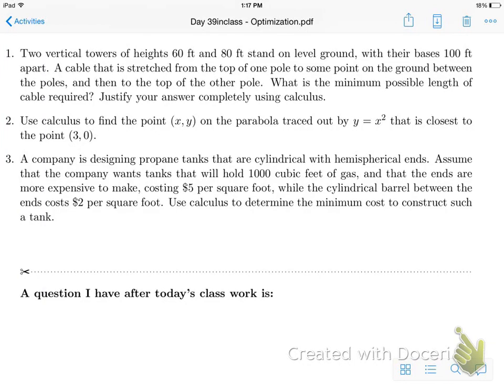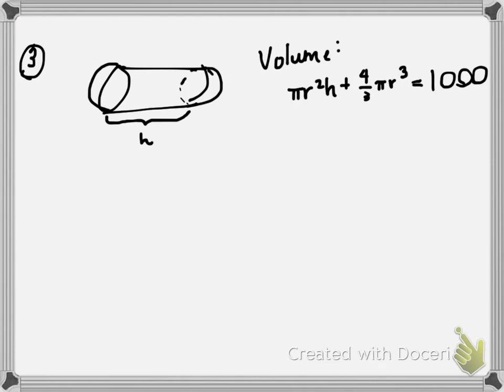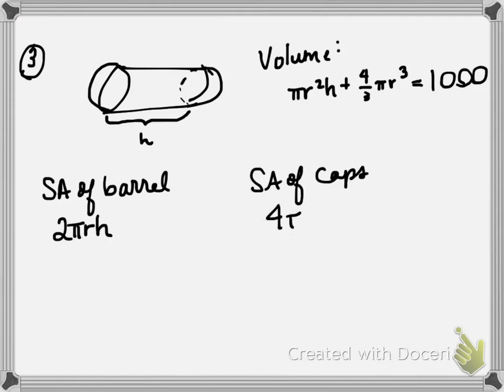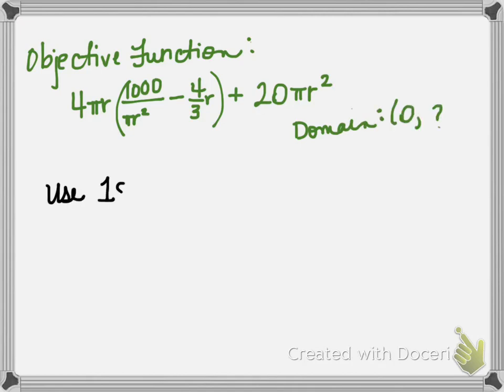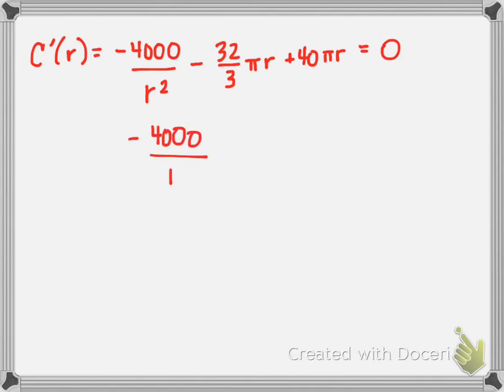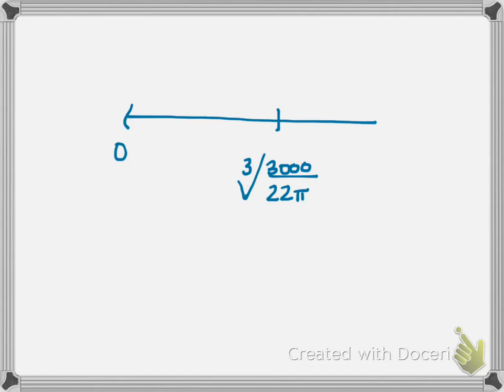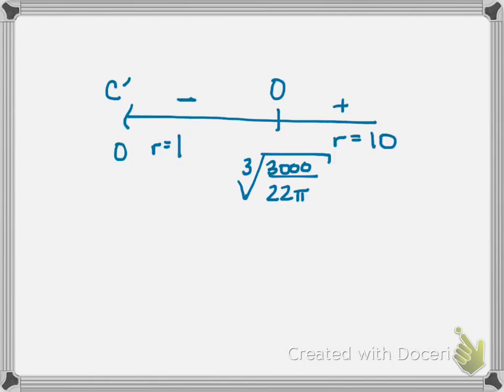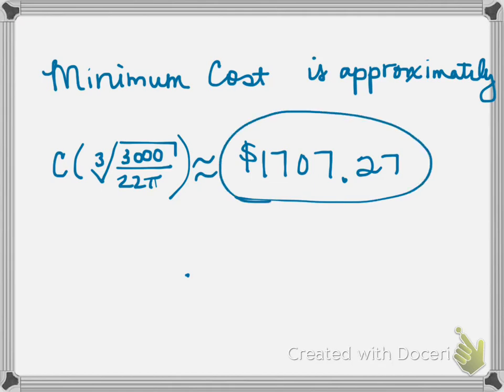Optimization example - propane tank